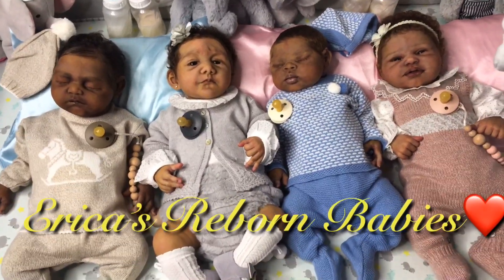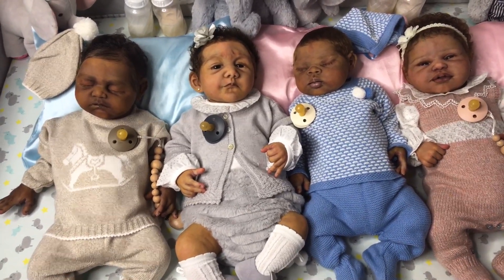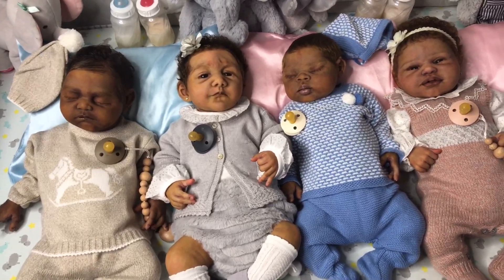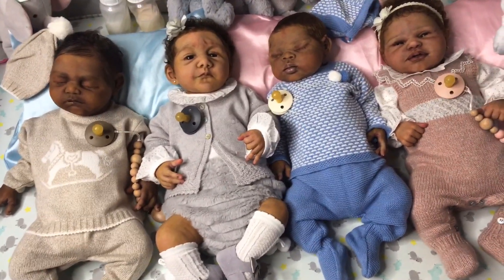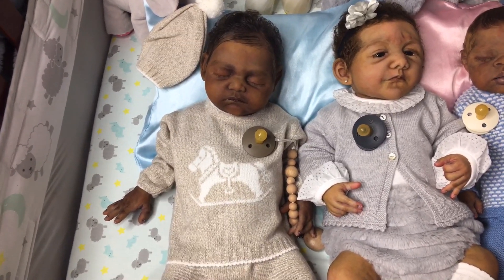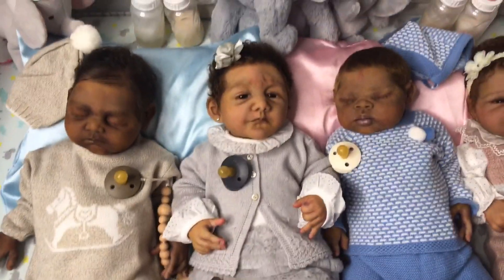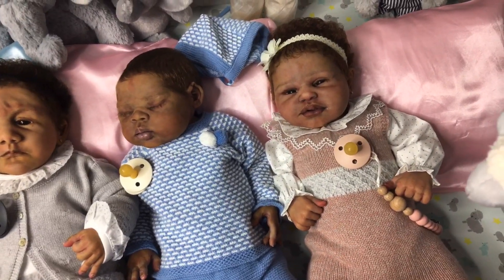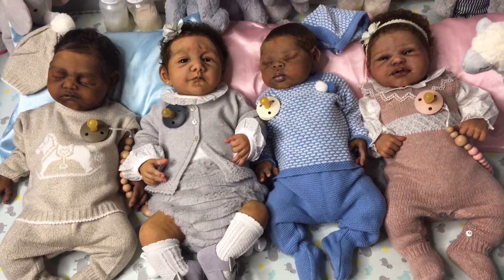My Silicone Baby Collection | By Claire Taylor | FINAL DECISION REGARDING MY CHANNEL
Gabriel is the Andrew Sculpt
Laila is the Dwayne/Daniyah Sculpt
Matthew is the Zadia Sculpt
Yasmine is the Tate Prototype

FRIEND ME ON FACEBOOK:
@Erica Jones